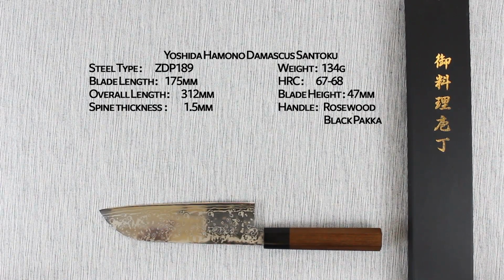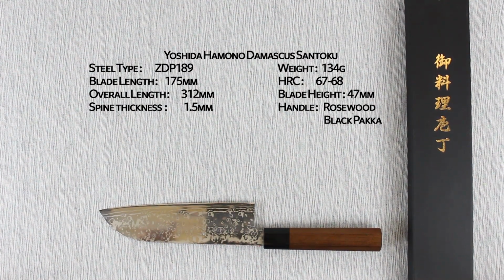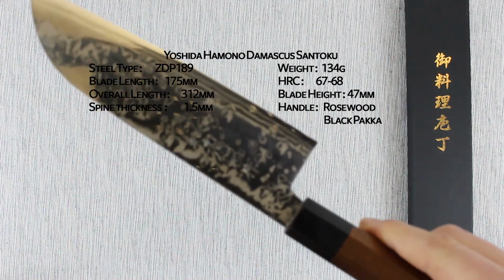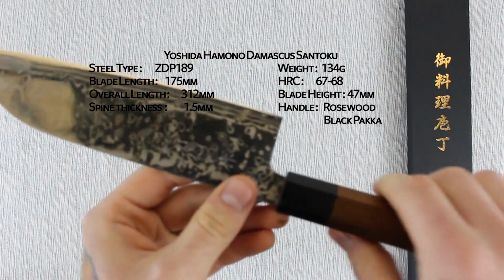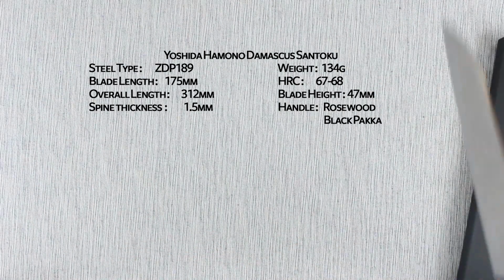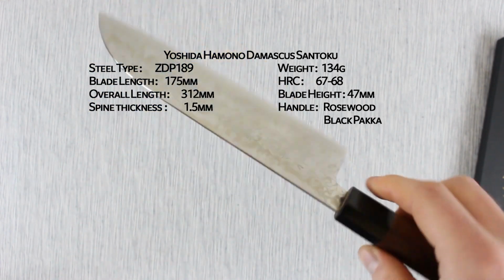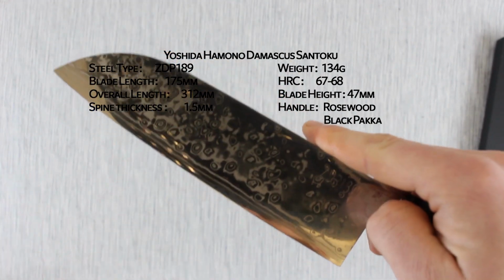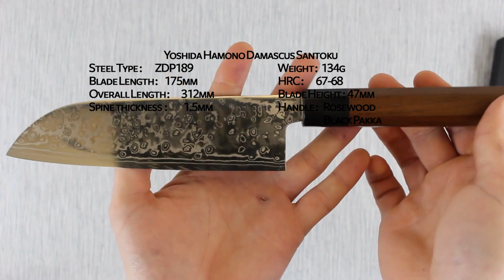Yoshida Hamono - Damascus ZDP-189 - Santoku 175 mm - SHARP knife shop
Follow the link to find the knife on our site!